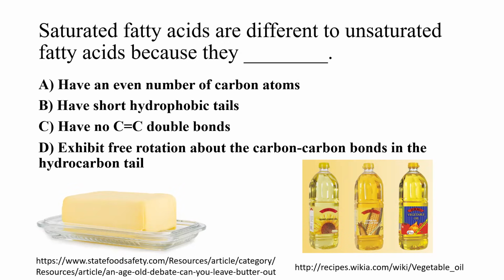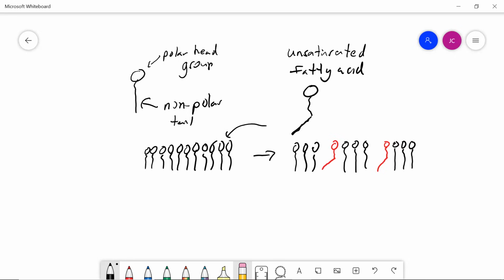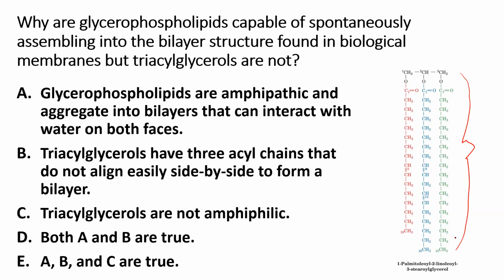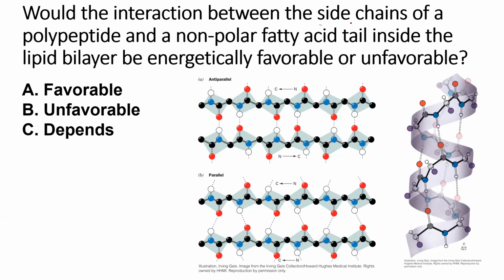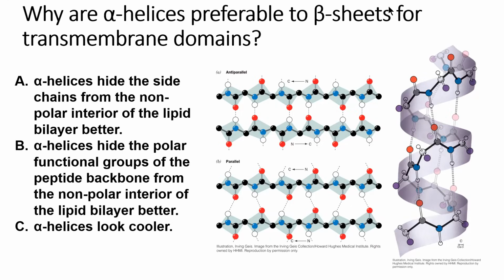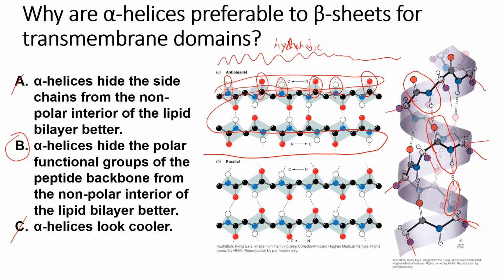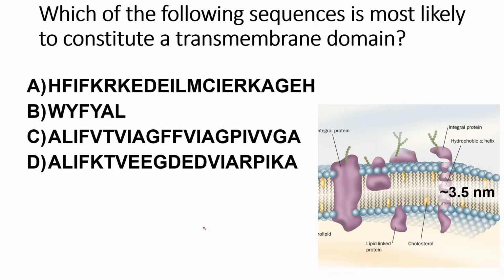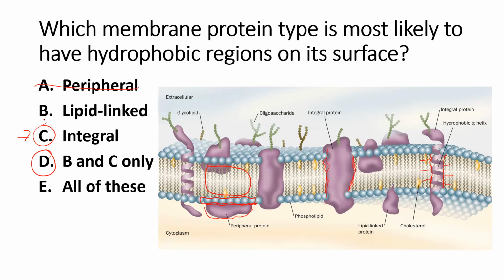Module 11 - Lipids In-Class session